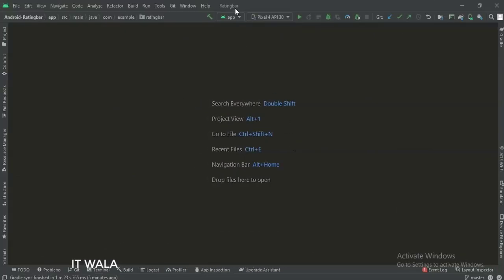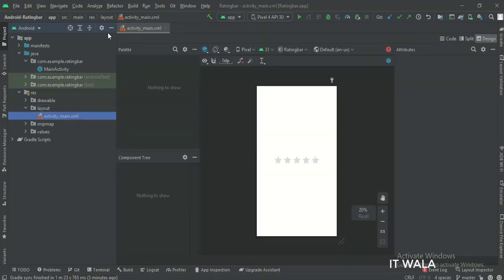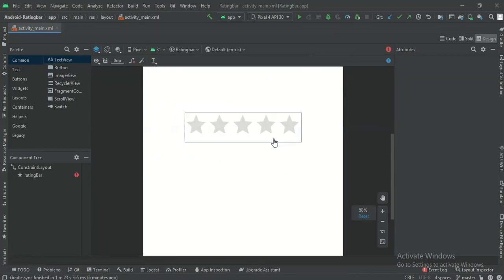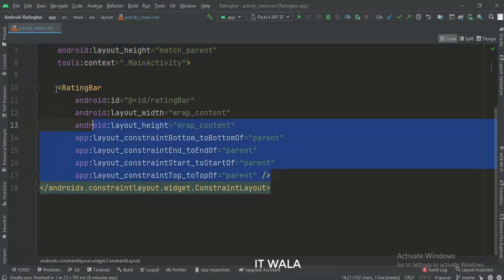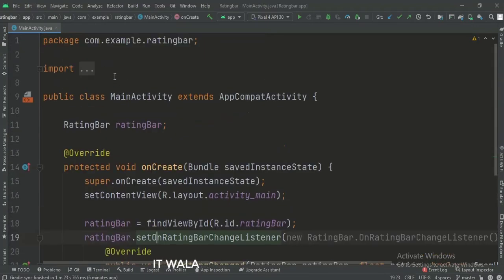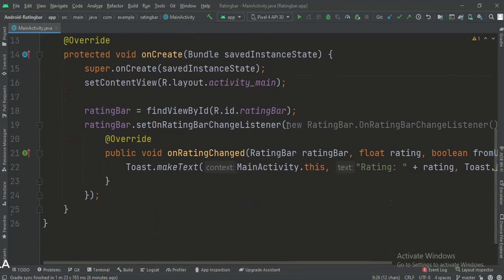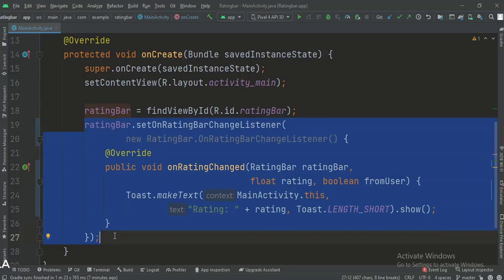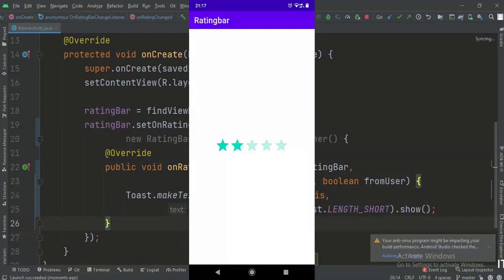ANDROID - RATING BAR TUTORIAL IN JAVA